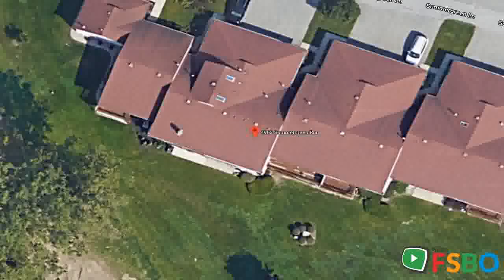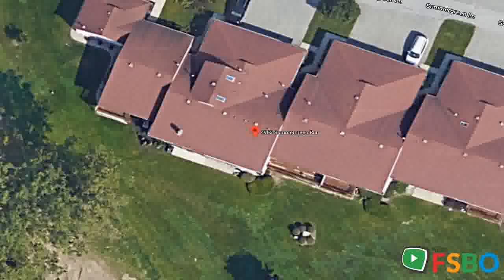Summary - Cedar Springs, MI 49319 Home Sale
1 day 296 16 Beautiful new home on an over 3-acre cul-de-sac lot. Open concept layout features 1592 square feet finished with 3 bedrooms and 2 bathrooms. The kitchen has quartz counters, glass tile backsplash, slate refrigerator, stove, dishwasher, and microwave. The dining area has a coffered ceiling. Living space has a cozy electric fireplace and built-in speakers with large windows overlooking the large backyard with opportunities to enjoy abundant wildlife. Other features: - 24 x 24 garage - Large seeded lawn with underground sprinkling - Patio with fire pit - 9-foot basement walls with daylight windows - Master suite - Natural gas - Main floor laundry - Mudroom with lockers There are many features to this home that you have to see for yourself. Come check it out! Neighborhood home value One-year prediction Median home comparison $205,352

Cedar Springs Real Estate Sale
Cedar Springs Property Sale
Cedar Springs Homes Sale
Cedar Springs Single_Family Sale